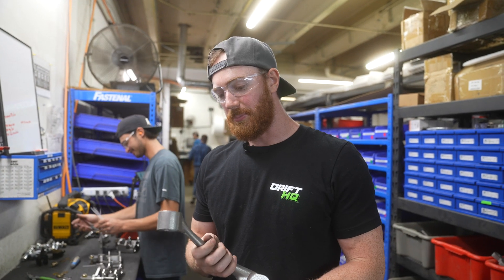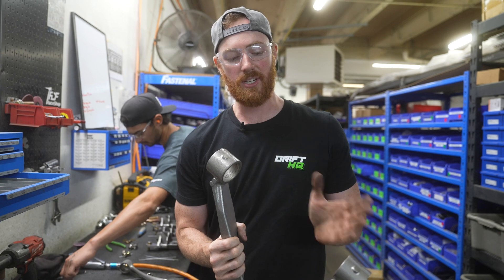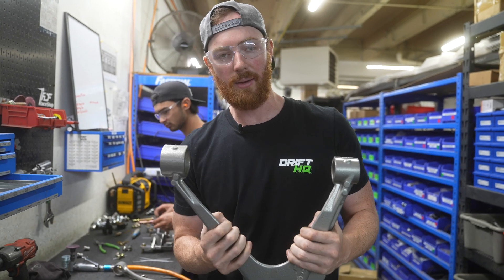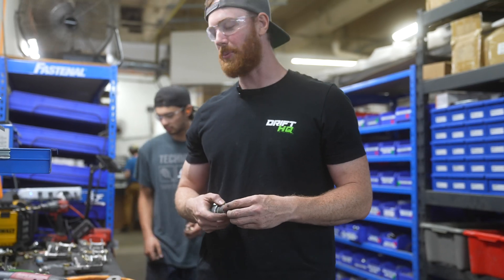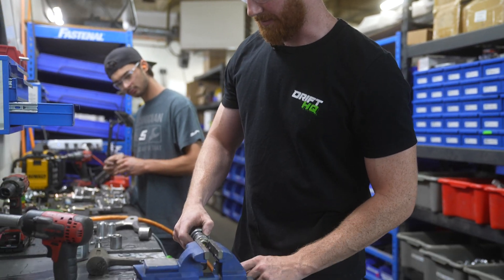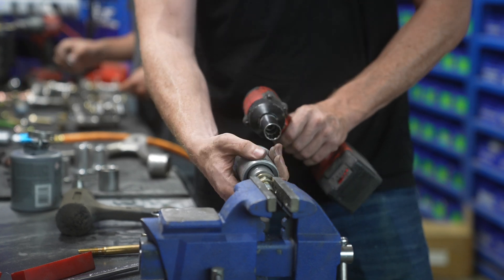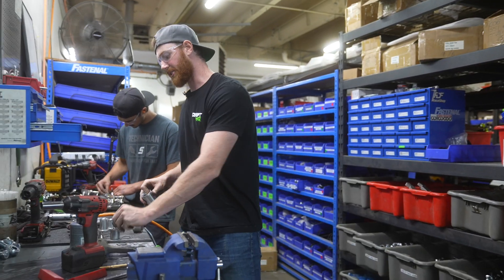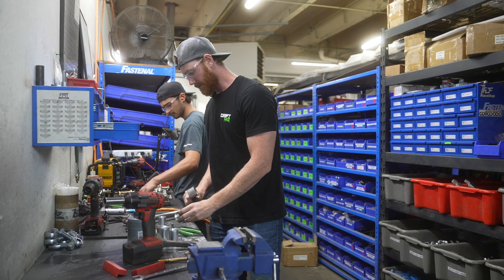Can We Make An Interactive Suspension Display?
This is a fun one. A new design drops on the shop floor. Josiah and Adhiraj designed a suspension display. This display shows the oem suspension components of a C6 Corvette, while beside it, is our suspension for the same chassis. The display, once done, will be travelling with us to events, where any one of you can check it out!